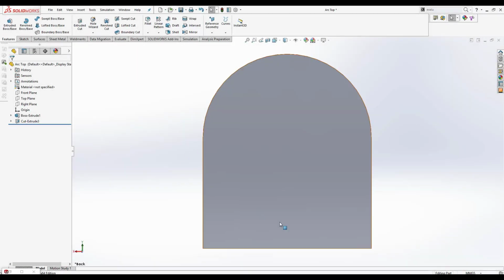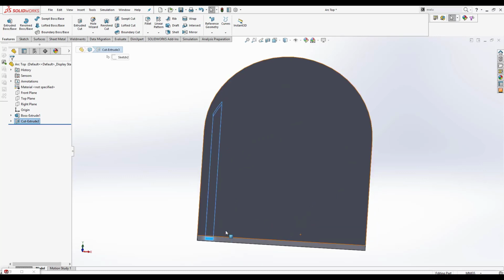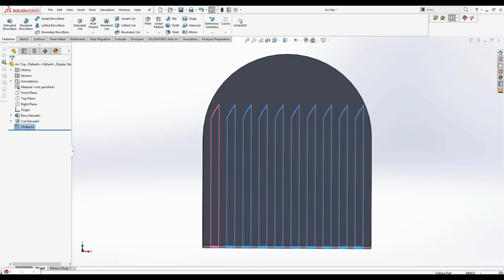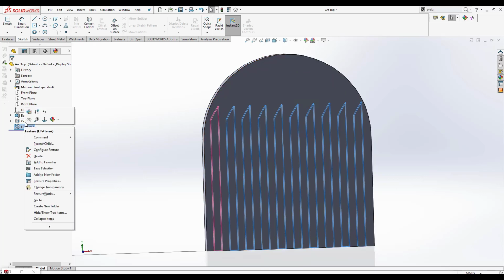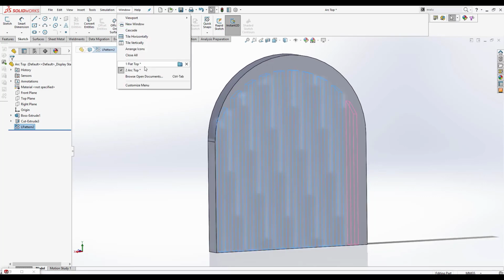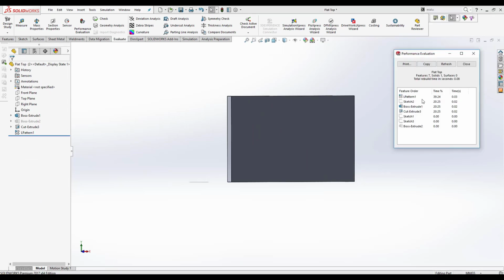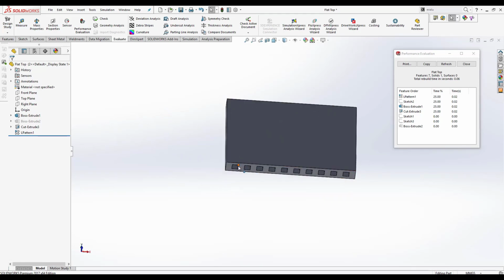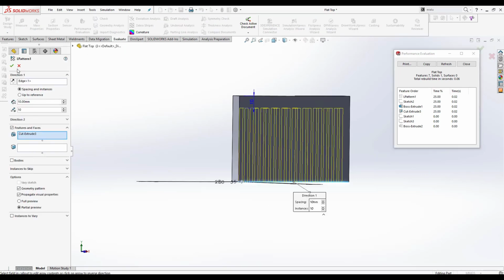Geometry Pattern Explained | SolidWorks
The pattern feature is a commonly used time saving tool, an often over looked part of the feature is the Geometry Pattern option.